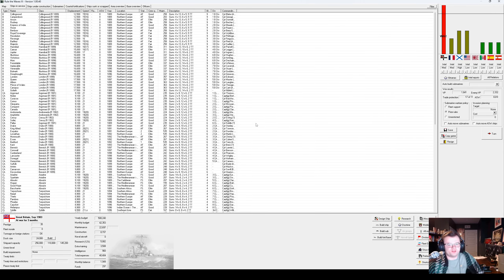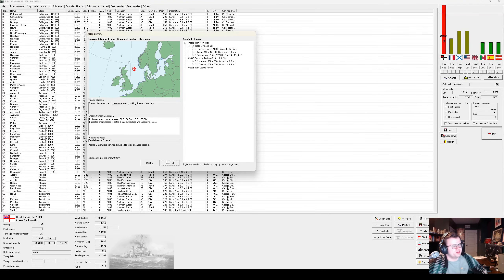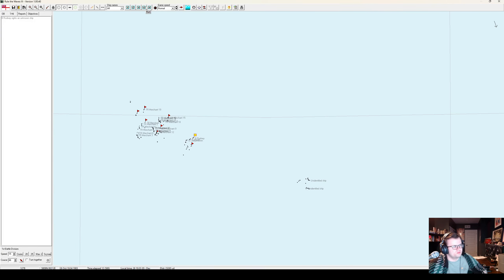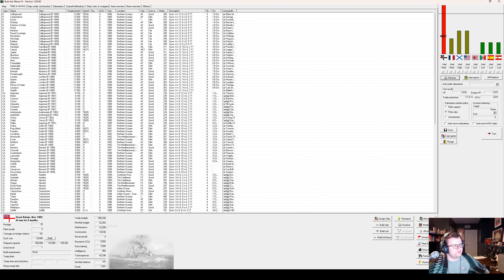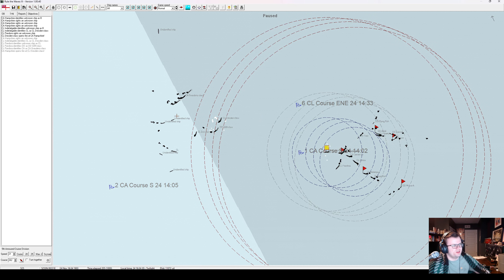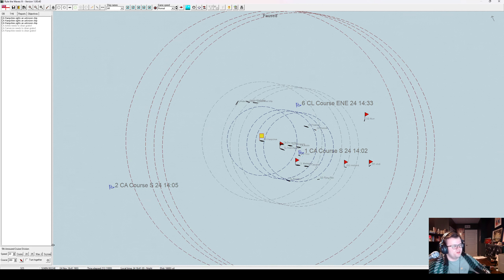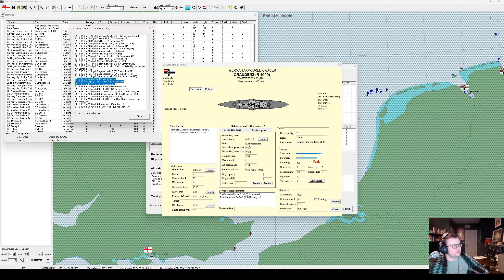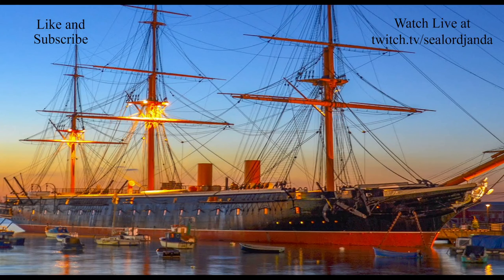Battle of Great Yarmouth | Rule the Waves 3 UK #17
Let's Play of Rule the Waves 3, this time as the UK with fleets set to super large for maximum carnage.
#-17-We continue to fight Germany in the North Sea, including one particularly large cruiser engagement when they try to raid Yarmouth.